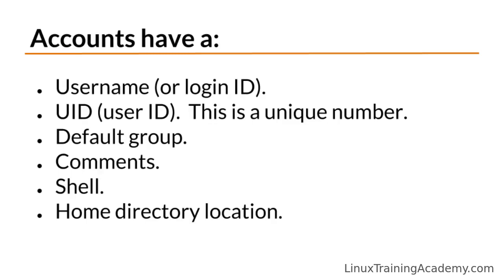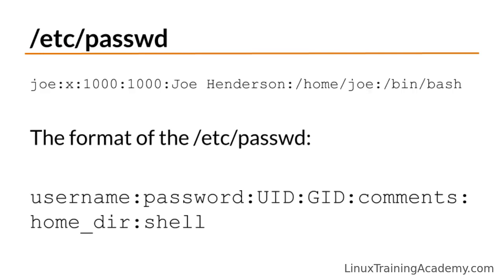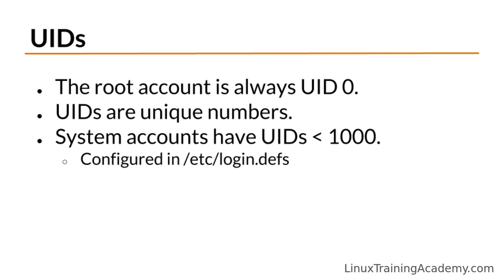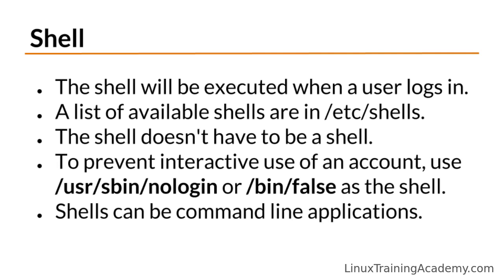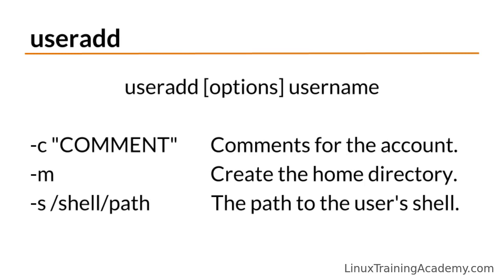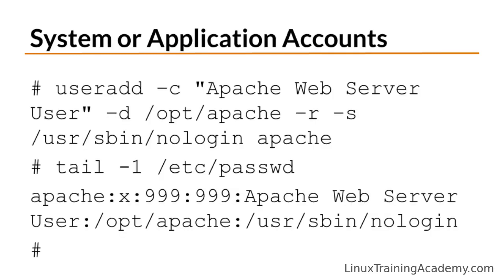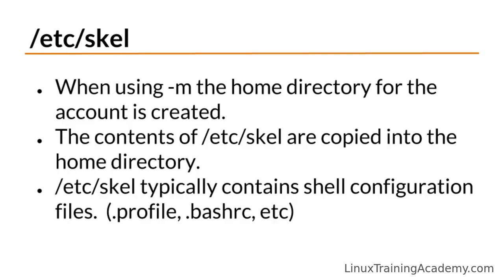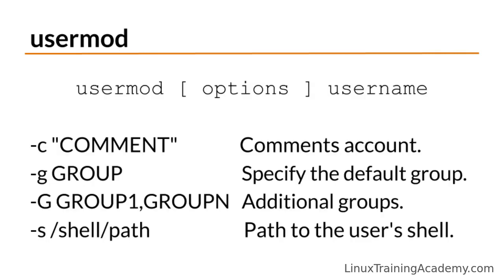7. User Management (44-45)(1)